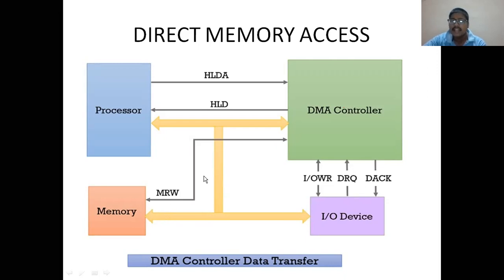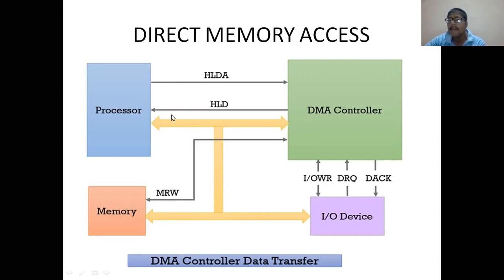CONCEPT OF DIRECT MEMORY ACCESS ( DMA )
SMALL VIDEO ON DMA